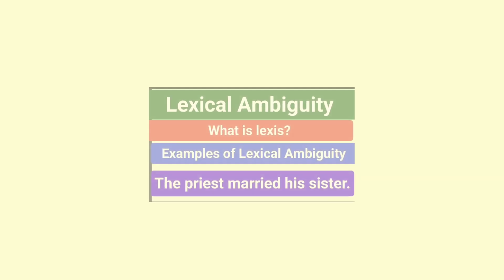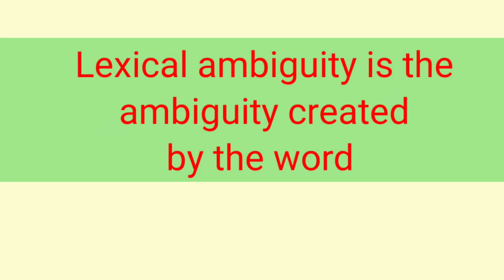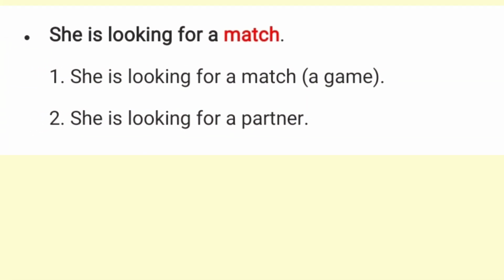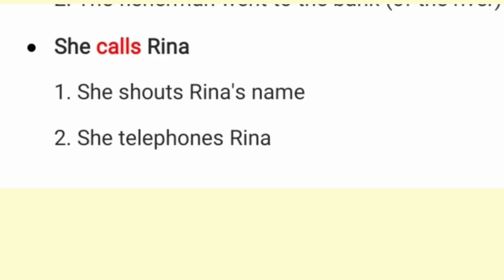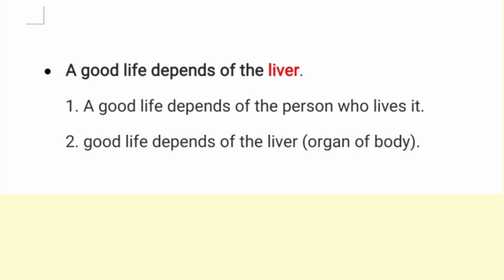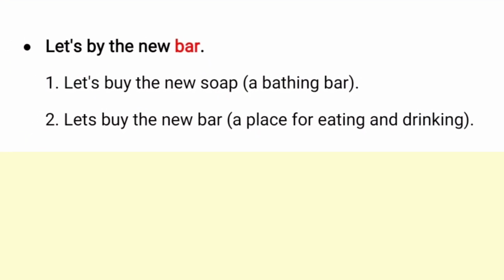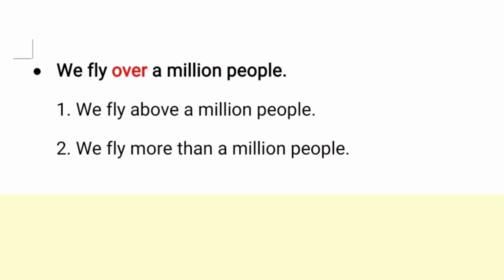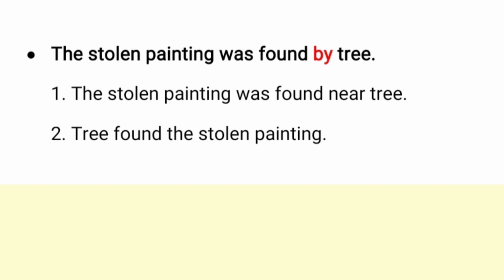Lexical Ambiguity: Created by Word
Link for Phonological Ambiguity

This video speaks about lexical ambiguity.
There are a few examples given along with the two meanings communicated by a sentence.